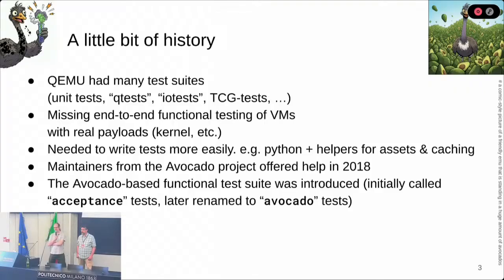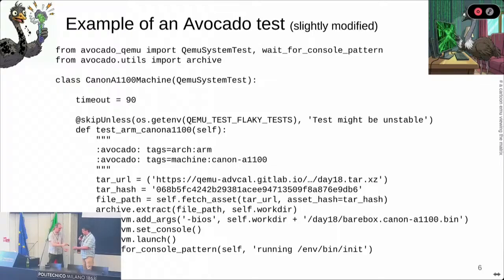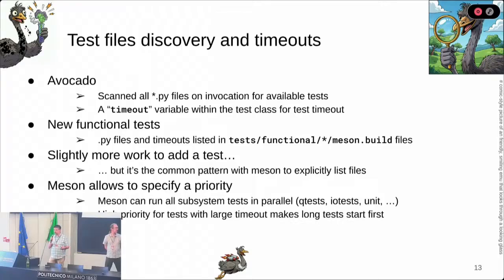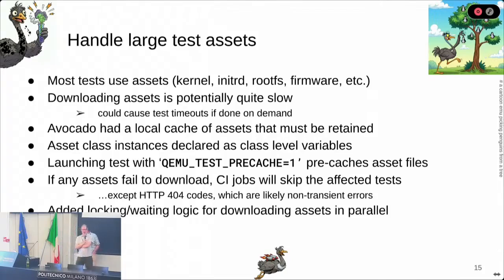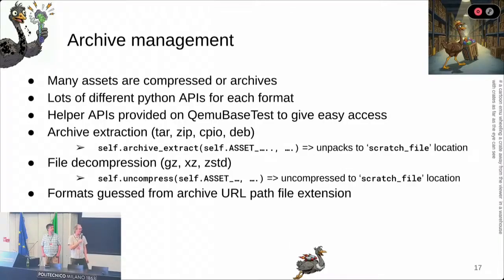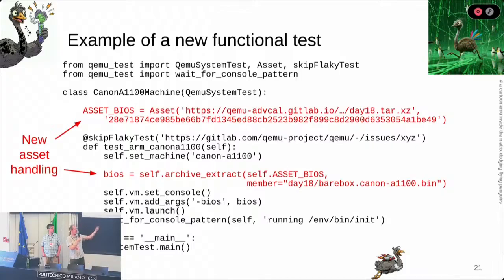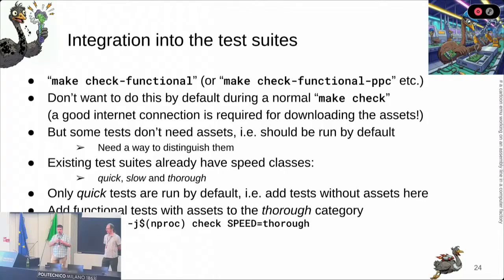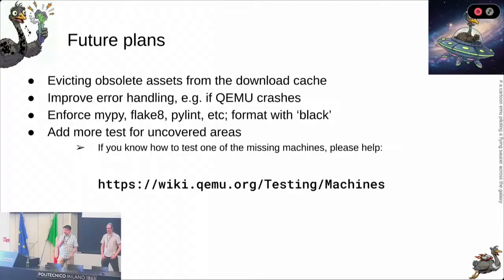The next generation QEMU functional testing framework by Daniel Berrange & Thomas Huth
In the course of the past year, the functional tests of the QEMU project have completely been rewritten: Instead of using the Avocado test runner and its libraries, the tests have been adapted to the meson test runner with newly implemented, more lightweight library functions instead. This talk will show why this huge effort has been made, and talk about the hurdles and design decision that we took to get to the final goal.